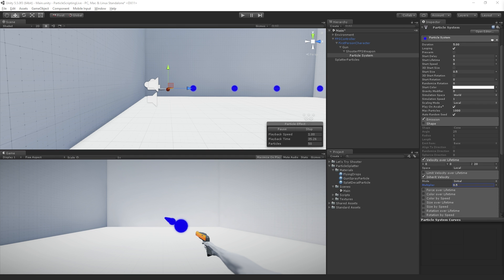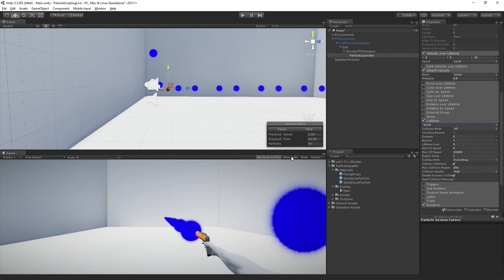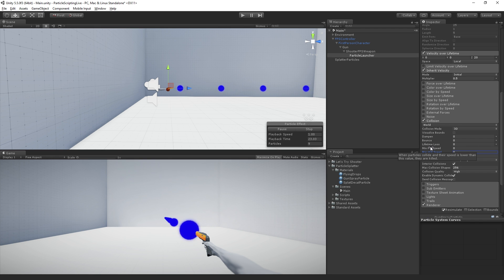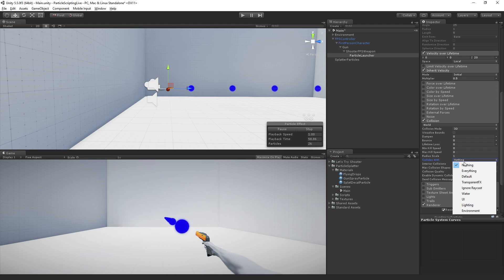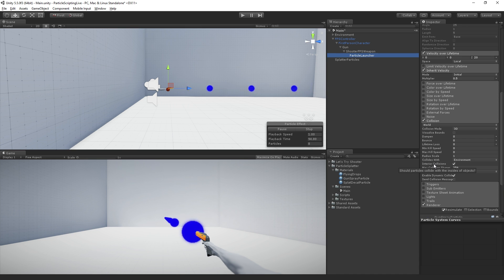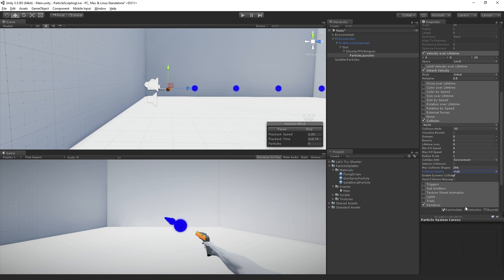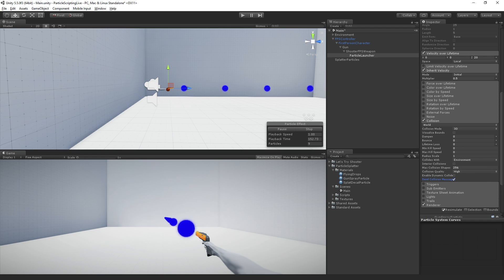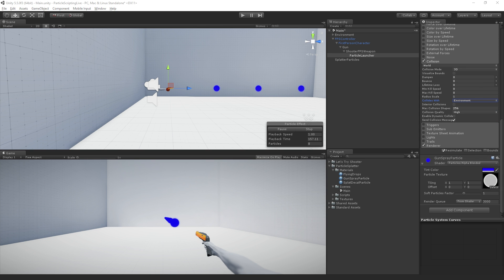Controlling Particles Via Script - Particle Collisions [3/11] Live 2017/2/8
In this live training session you will learn how to control particle systems at runtime via script, how to use collision messages from particles to drive gameplay and how to render decal style effects using particles.